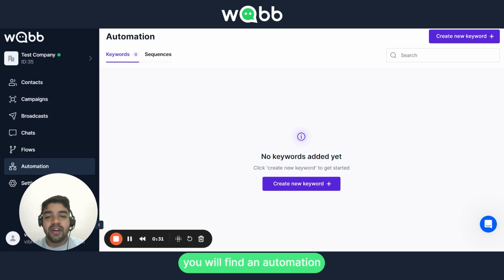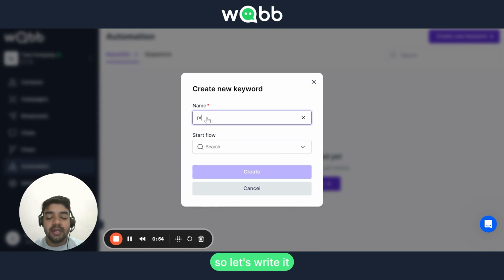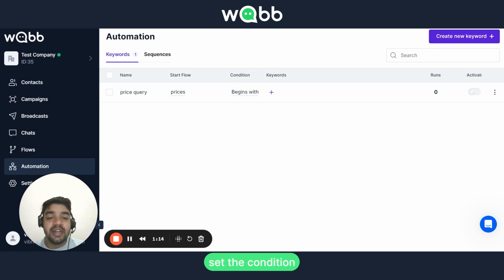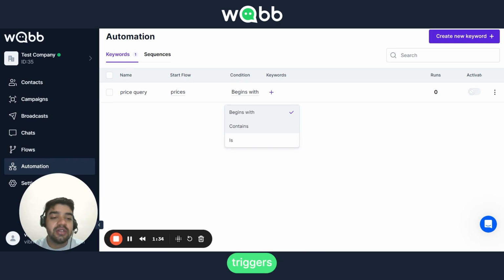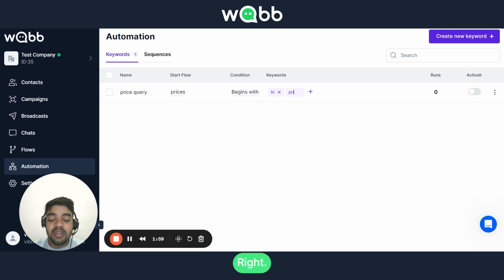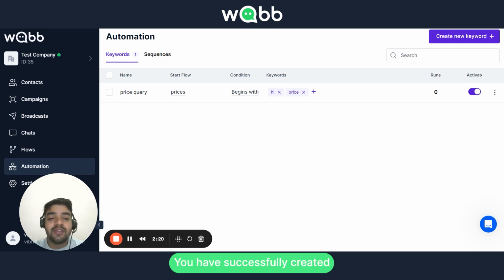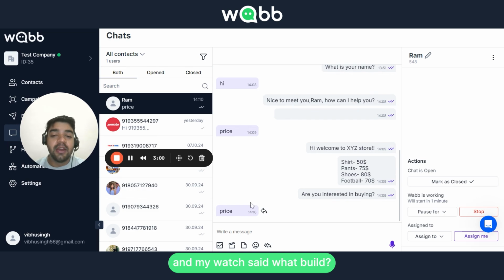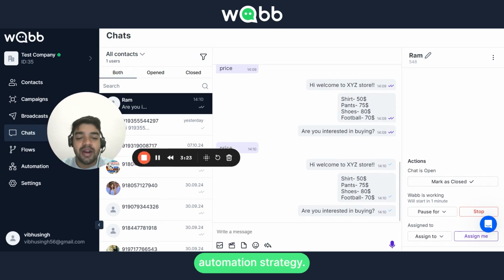How to Create Keyword Groups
How to Use Keywords on Automation Page